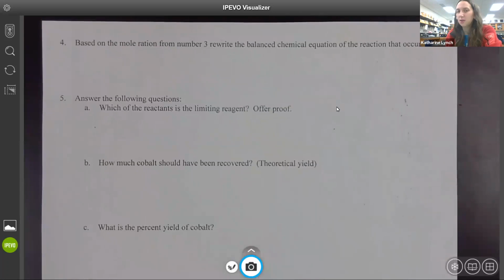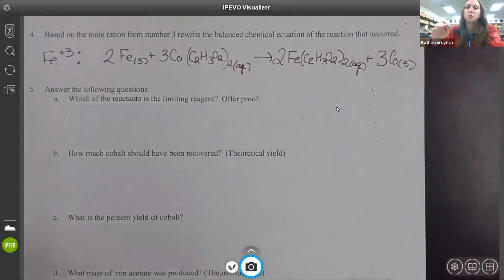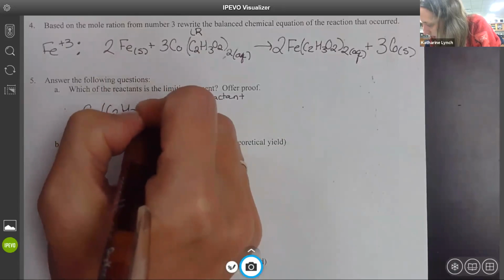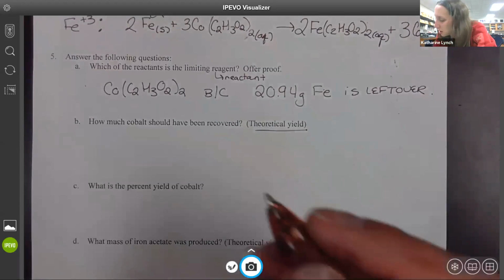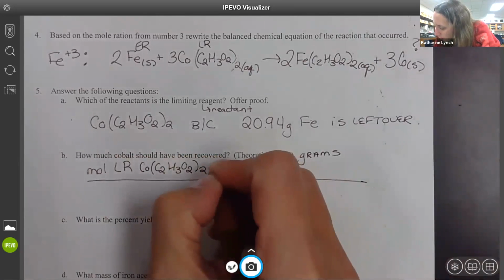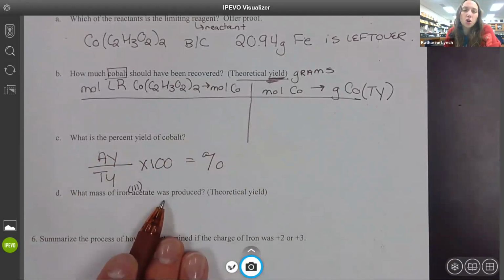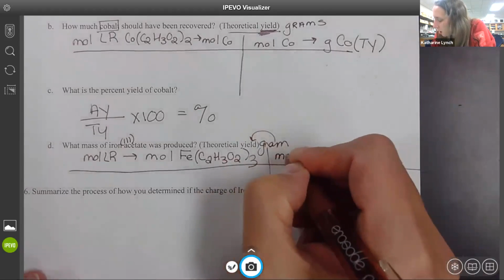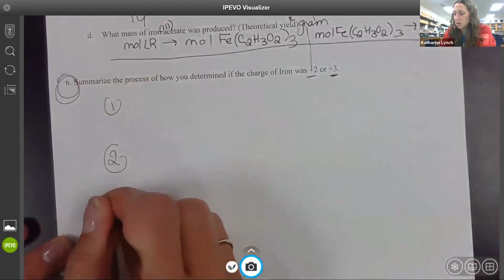Iron It Out #4-6 video